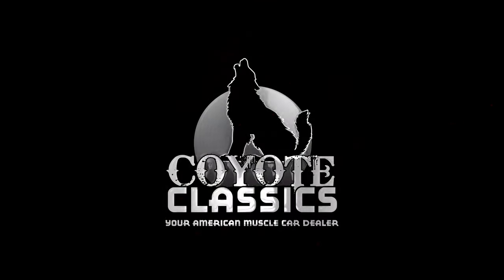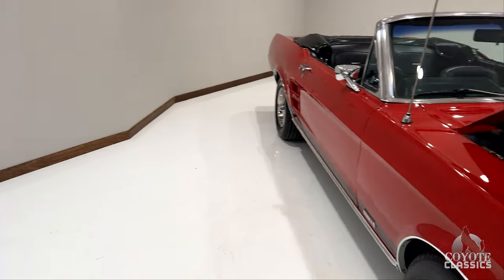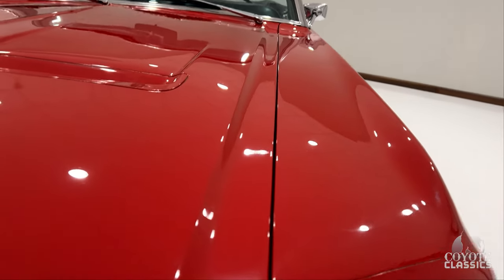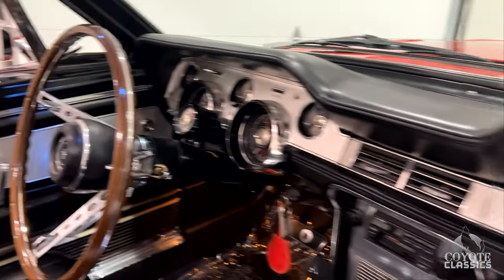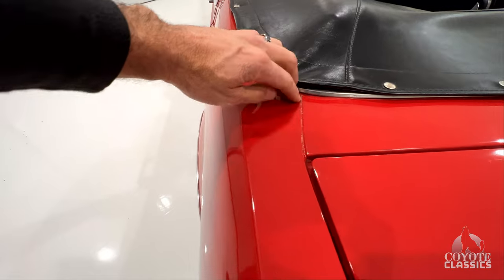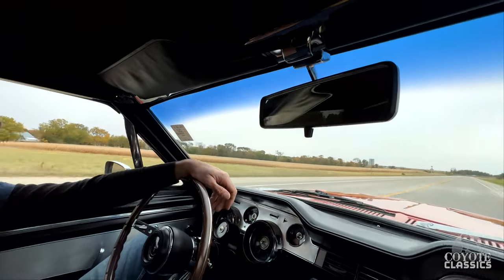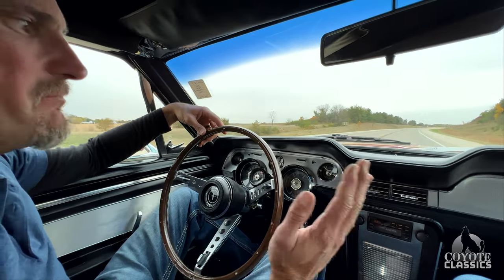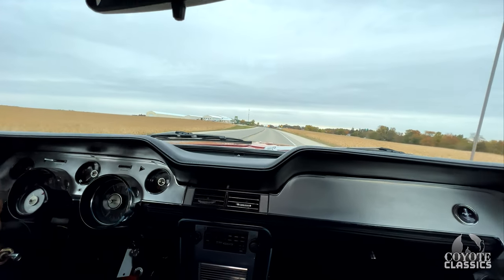1967 Mustang Convertible Review & Test- Drive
This here is one sweet 1967Mustang convertible that the previous owner drove and enjoyed the last 20+ years.. Coyote Classics is more than happy to present this 1967 Ford Mustang Convertible for your consideration! A power top, an automatic transmission, and an updated radio system are all hallmarks of a great convertible and wouldn't you know, this '67 GTA Tribute checks all the boxes! Introduced as a one-year-only trim package in 1967, the GTA option basically denoted that the car was a GT with the 'A' indicating an automatic transmission. The GTA standard options were an engine upgrade a 4V V8 engine with dual exhaust, grille mounted fog lamps, power front disc brakes, F70x14 tires, GT gas cap, the 1967 Handling Package, rocker panel stripe, and a GTA emblem. As stated, this mustang is powered by a 289 C.I. V8 engine that breathes through a 4-barrel carburetor. The older bright red paint is laid out beautifully over a straight body, and the GTA's accenting black decal stripes add to this pony's sportiness. The black vinyl interior not only looks great but is also very comfortable with its deluxe bucket seats and factory center console. This Pony comes with a plethora of options straight from the factory, including some nice aftermarket touches. These include a black power convertible top, air conditioning, power brakes, front disc brakes, power steering, an updated AM/FM/Cassette stereo system, a deluxe Marti Report, a mini-tachometer, a sweet-sounding dual exhaust system, and GT Fog Lamps. In addition, it rides on some great Mustang steel wheels on top of some BF Goodrich RWL tires. If you're in the market for an authentic, real-deal A-Code that runs and drives like a dream, then look no further. This is exactly what you're looking for.

VIN and Door Tag decode as follows:
7: 1967 model year
T: Built at Metuchen Assembly Plant, New Jersey USA
03: Mustang 2-Door Convertible
A: 289 C.I. 4V V8
144983: Serial number of this Ford scheduled for
production at Metuchen

Door Tag:
76B: Mustang Decor 2-Door Convertible
8: Springtime Yellow Paint, Ford #1955-A
6U: Parchment Vinyl Luxury Bucket Seats
11L: Scheduled for build November 11, 1966
24: Jacksonville DSO (District Sales Office)
1: 3.00 Conventional Rear Axle
W: C-4 Select Shift Automatic Transmission